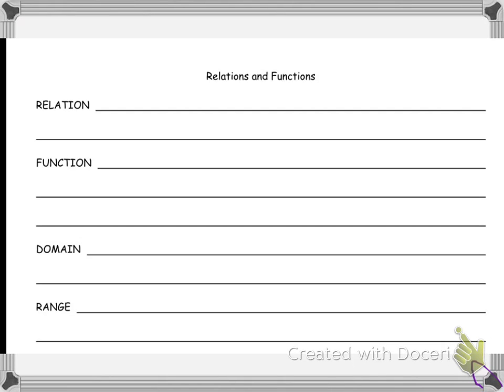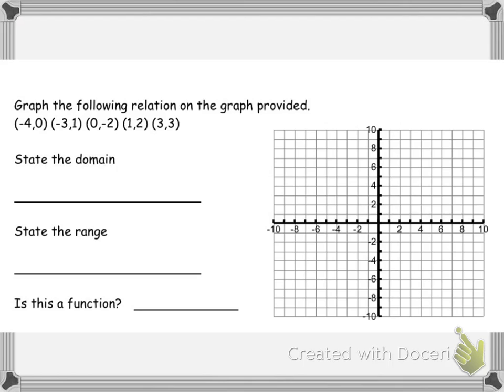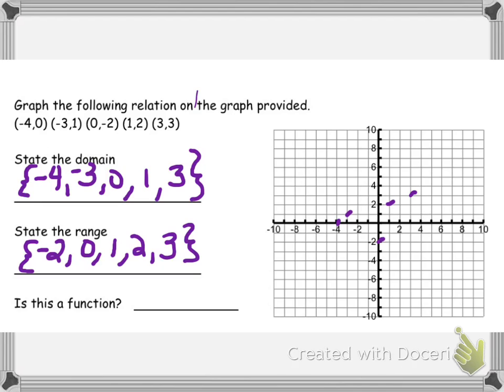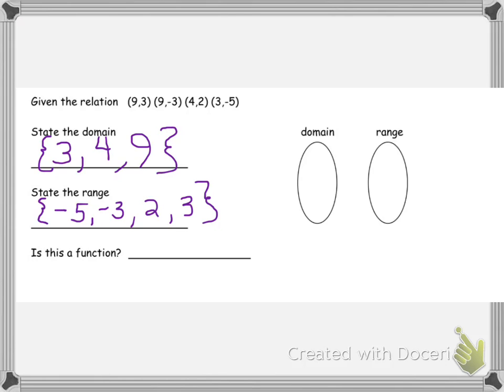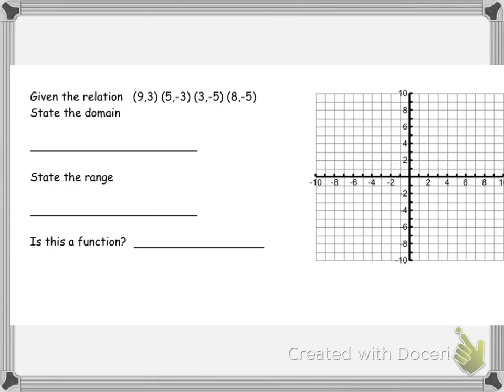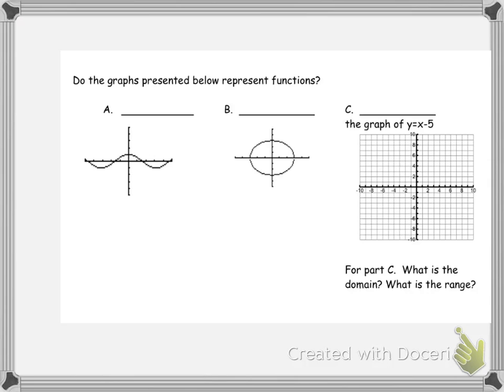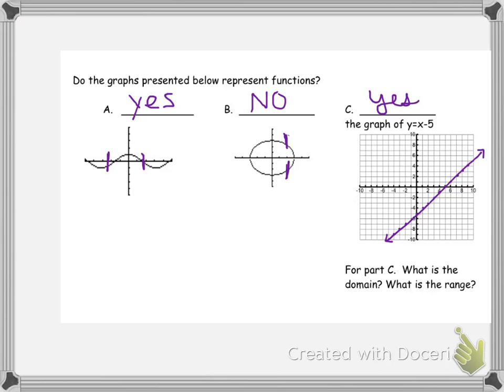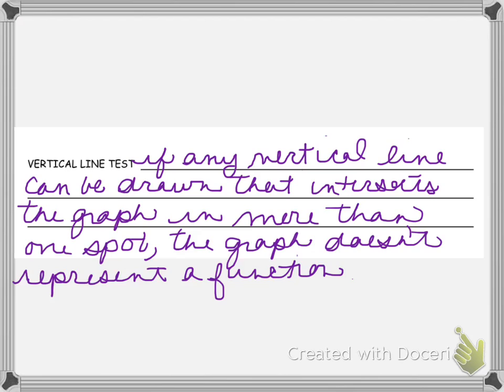AAT(H) Intro to Functions